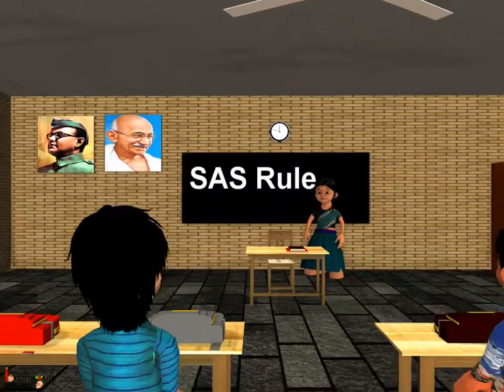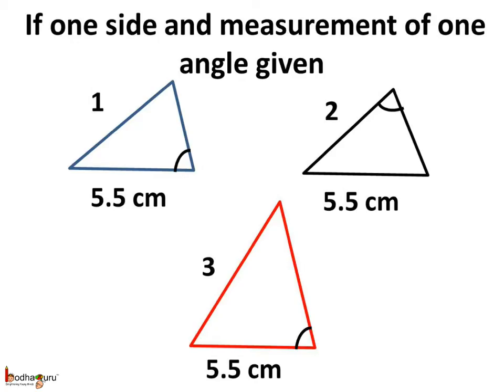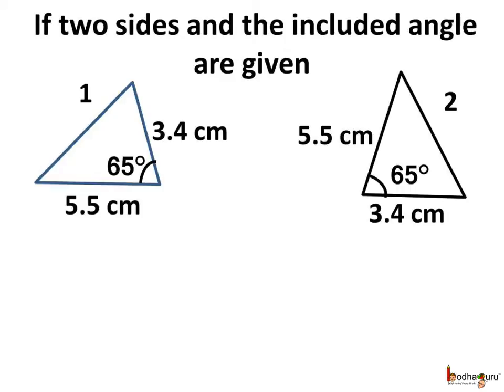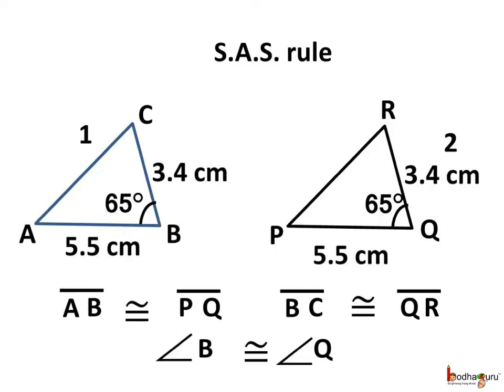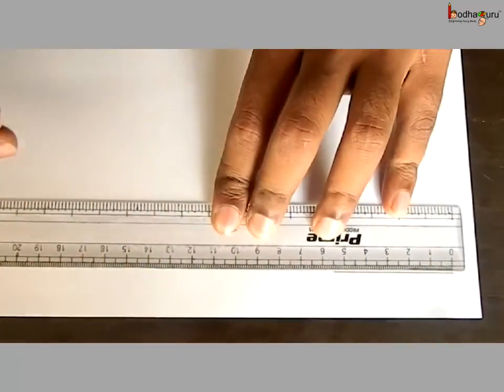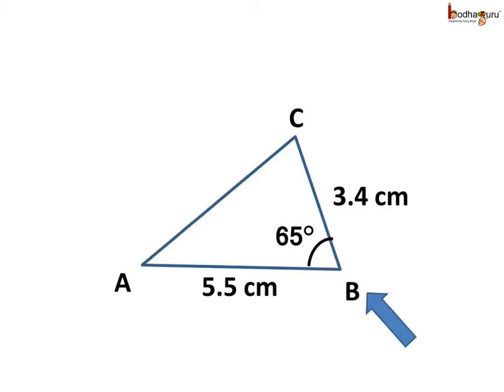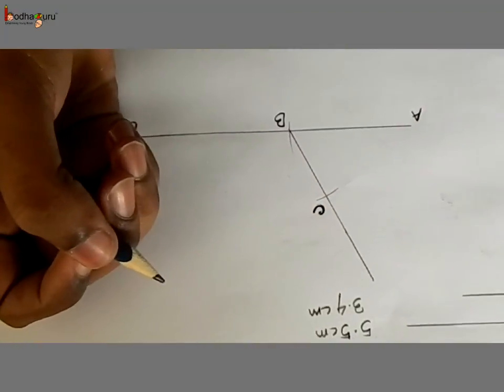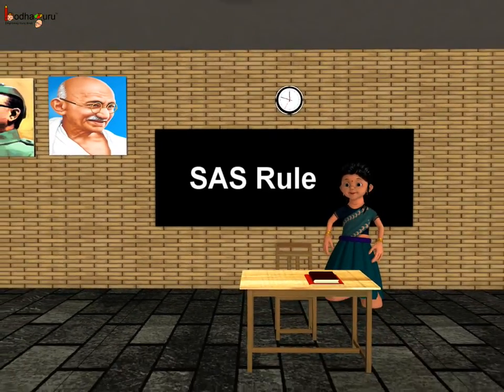Maths - What is SAS congruence theorem and triangle construction - Englsih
Hello,
BodhaGuru Learning proudly presents an animated video in English which explains  when the two triangles are congruent. It explains the SAS rule for congruence (triangle congruence by SAS). It also shows how to construct a triangle with compass when measurement of 2 sides and measurement of included angle is given using real-life footage.

This video is mapped to CBSE/NCERT board – CBSE class 7 maths triangle and its properties

Team BodhaGuru